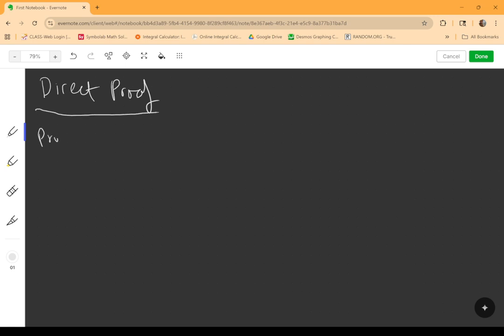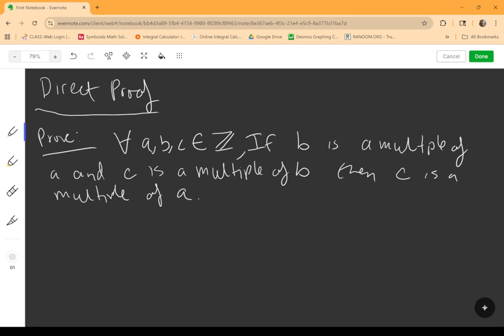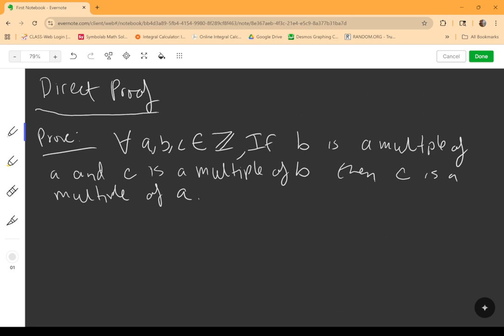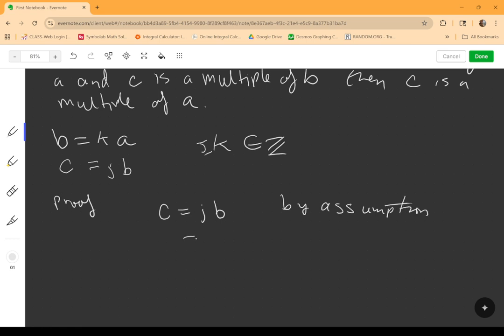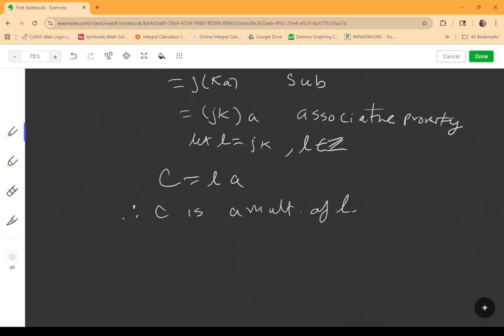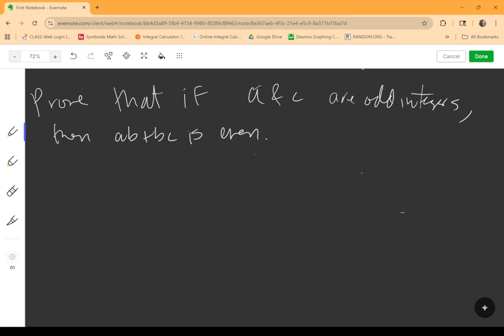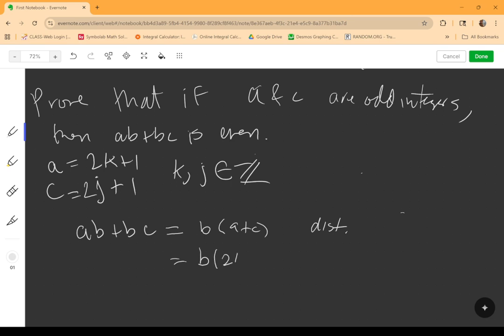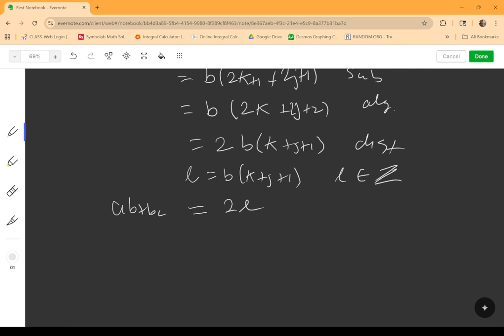MTH 8 Direct Proof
This video goes over the direct proof method